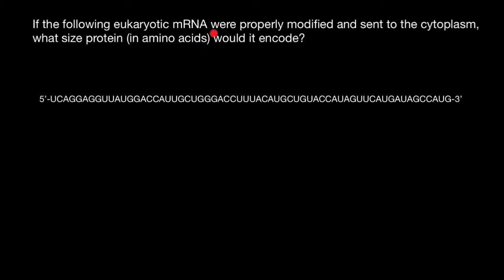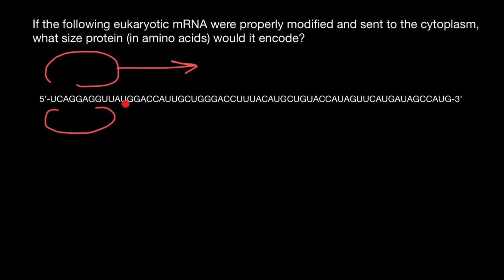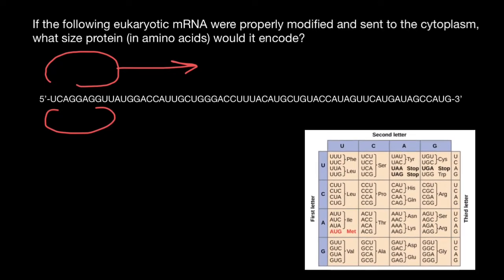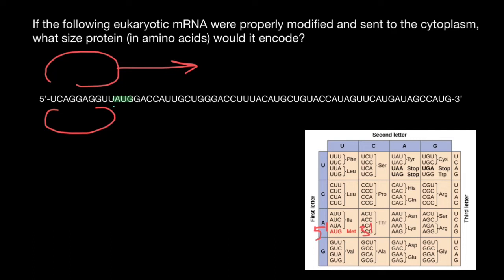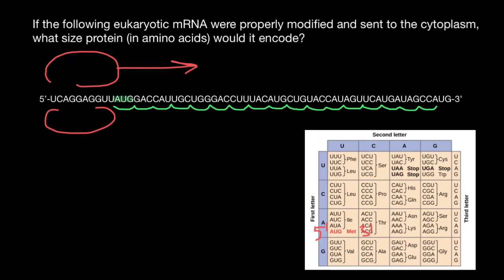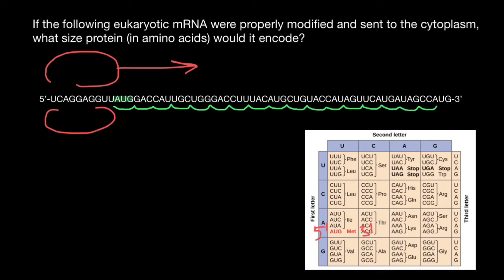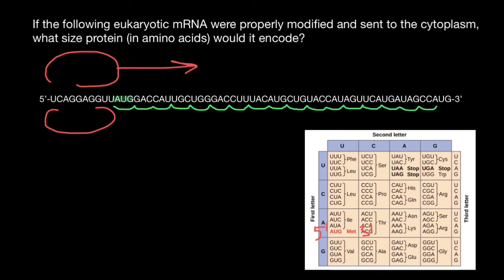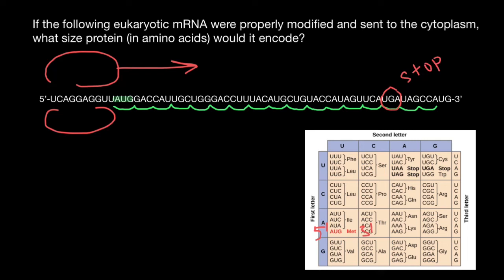How to find reading frame of mRNA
In molecular biology, a reading frame is a way of dividing the sequence of nucleotides in a nucleic acid (DNA or RNA) molecule into a set of consecutive, non-overlapping triplets. Where these triplets equate to amino acids or stop signals during translation, they are called codons.

A single strand of a nucleic acid molecule has a phosphoryl end, called the 5′-end, and a hydroxyl or 3′-end. These define the 5′→3′ direction. There are three reading frames that can be read in this 5′→3′ direction, each beginning from a different nucleotide in a triplet. In a double stranded nucleic acid, an additional three reading frames may be read from the other, complementary strand in the 5′→3′ direction along this strand. As the two strands of a double-stranded nucleic acid molecule are antiparallel, the 5′→3′ direction on the second strand corresponds to the 3′→5′ direction along the first strand.

In general, at the most, one reading frame in a given section of a nucleic acid, is biologically relevant (open reading frame). Some viral transcripts can be translated using multiple, overlapping reading frames. There is one known example of overlapping reading frames in mammalian mitochondrial DNA: coding portions of genes for 2 subunits of ATPase overlap.

DNA encodes protein sequence by a series of three-nucleotide codons. Any given sequence of DNA can therefore be read in six different ways: Three reading frames in one direction (starting at different nucleotides) and three in the opposite direction. During transcription, the RNA polymerase read the template DNA strand in the 3′→5′ direction, but the mRNA is formed in the 5′ to 3′ direction.[3] The mRNA is single-stranded and therefore only contains three possible reading frames, of which only one is translated. The codons of the mRNA reading frame are translated in the 5′→3′ direction into amino acids by a ribosome to produce a polypeptide chain.

Question:

If the following eukaryotic mRNA were properly modified and sent to the cytoplasm, what size protein (in amino acids) would it encode?

5’UCAGGAGGUUAUGGACCAUUGCUGGGACCUUUACAUGCUGUACCAUAGUUCAUGAUAGCCAUG3